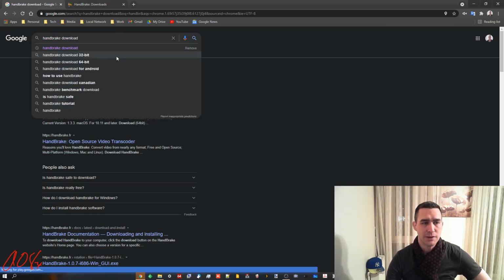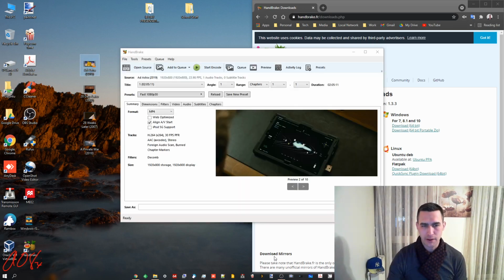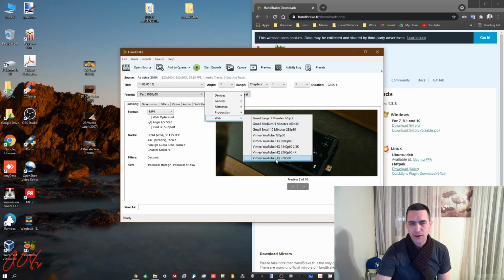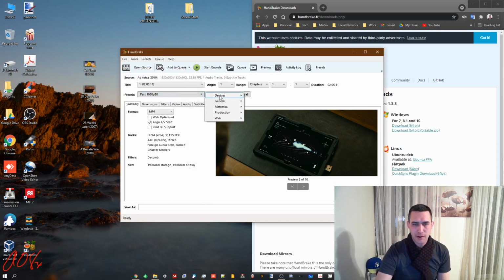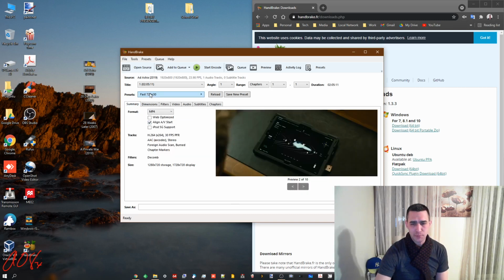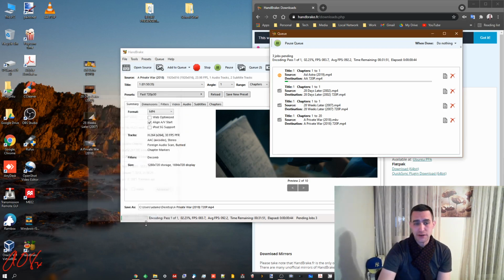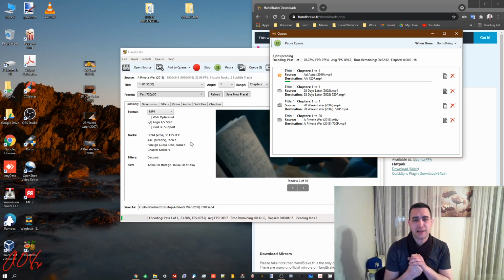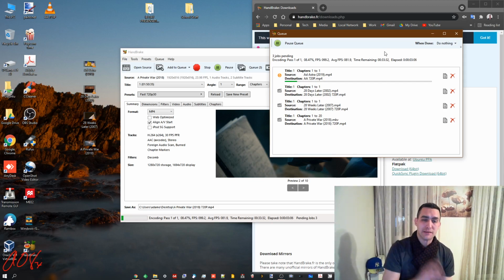Converting Video File Formats and Changing Video Resolution Using Handbrake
April is a TERRIBLE month - so hopefully you enjoy my April videos and don't get TOO bummed out by my crappy demeanor ha!
Handbrake is a great free utility that allows you to save video files as either MP4 or MKV video and has tons of options such as adding subtitles, changing the audio track, adding chapters, and changing resolution and frames per second, among many, many others.  This will help you if you have a file with a weird video format and you need it to be the more standard H.264 MP4 or if you want to save some space by converting say 1080P video files into smaller 720P video files.  Hope this helps someone.  Enjoy!